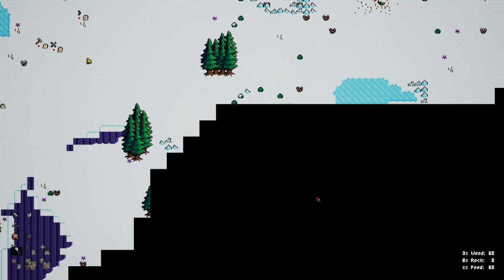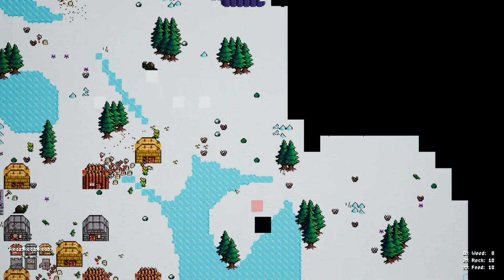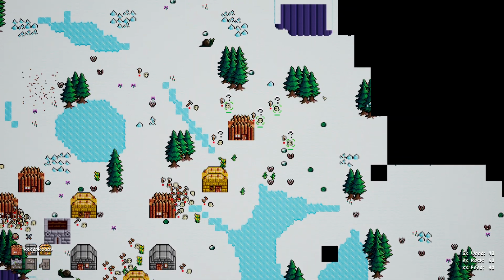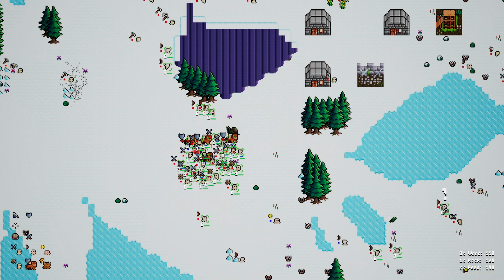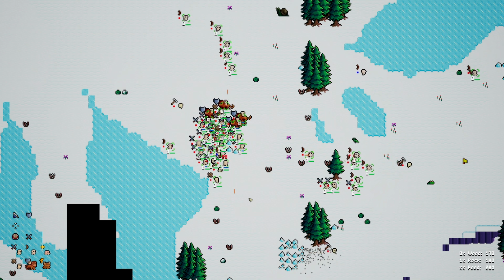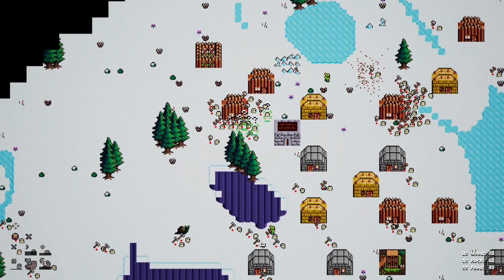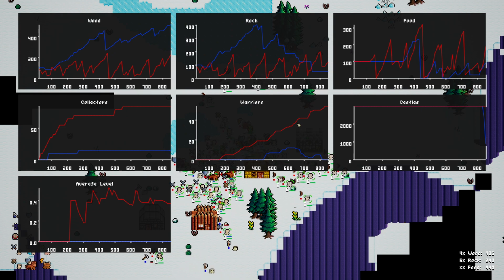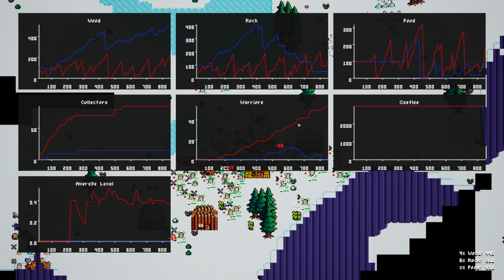And The Story Continues! Pixel Wars Interview Pt. 3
The continuation of learning so much about Kevin and video game development in general. Make sure to check out parts one and two if you haven't already!